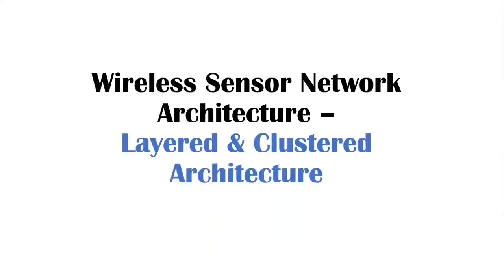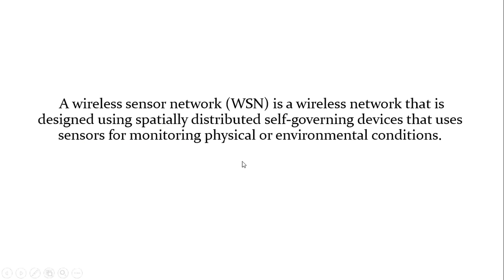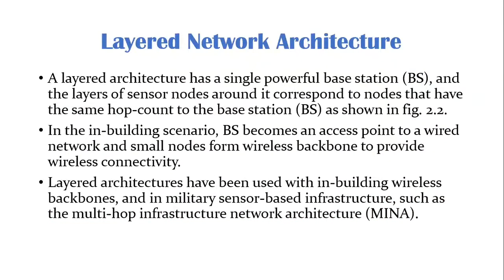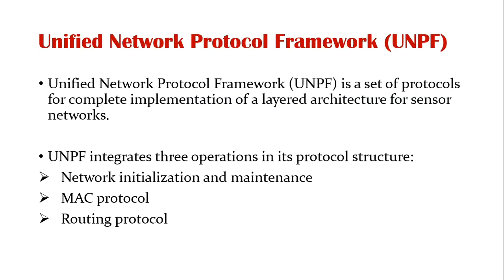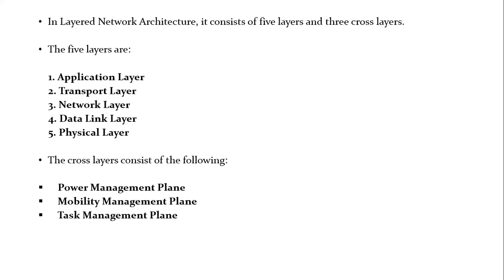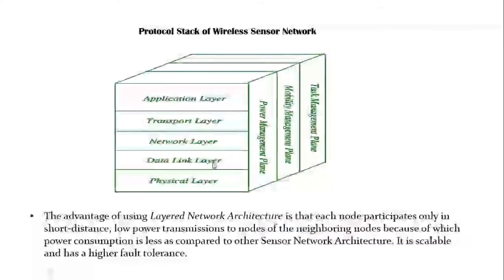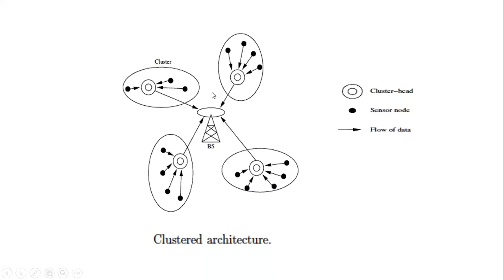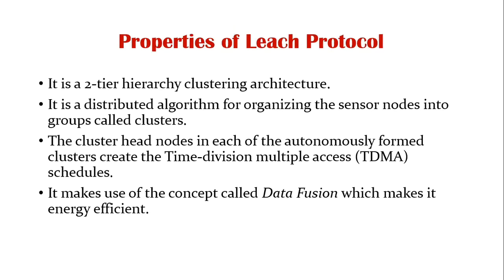Wireless Sensor Network Architecture - Layered & Clustered | Rishika Dhanotiya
By : Rishika Dhanotiya (IT-2K15-29)
                         IIPS DAVV
- This video covers the basics of WSNs and the description of its architecture i.e.  layered & clustered network architecture..